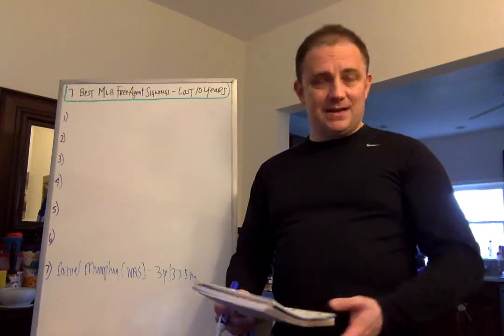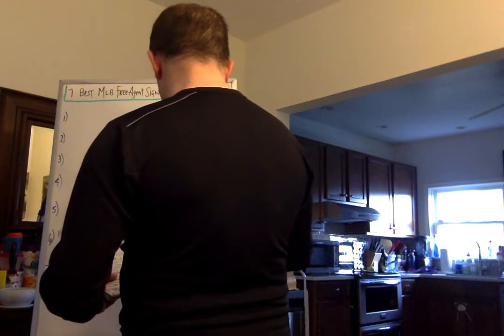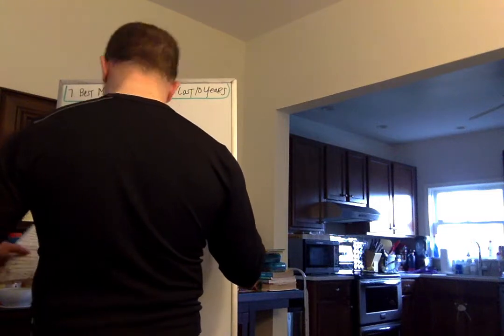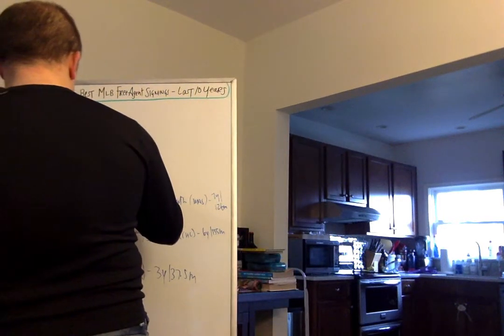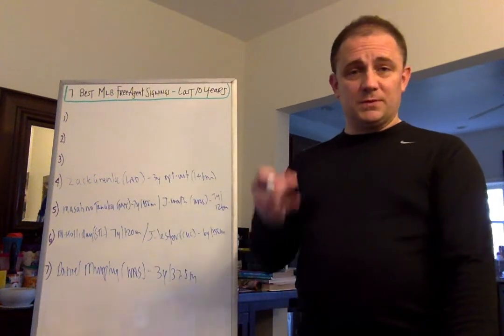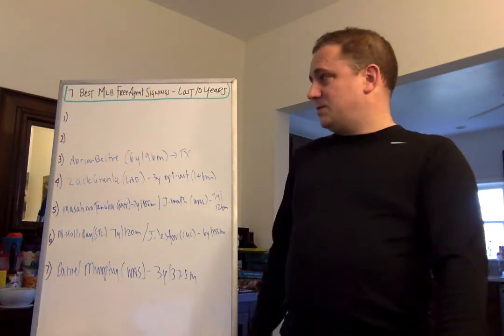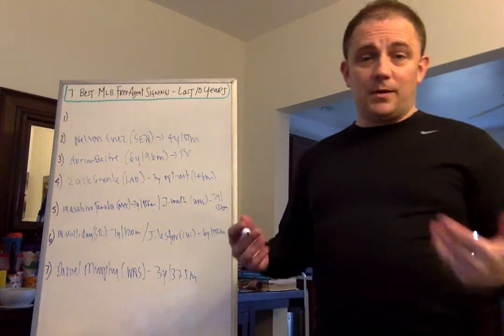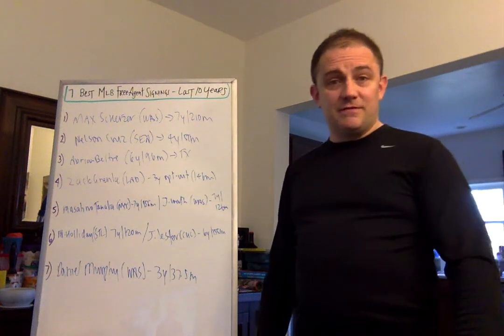Here are The 7 BEST MLB Free Agent Signings of the Last Decade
Quarantine Video #3: Here are The 7 BEST MLB Free Agent Signings of the Last Decade (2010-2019)